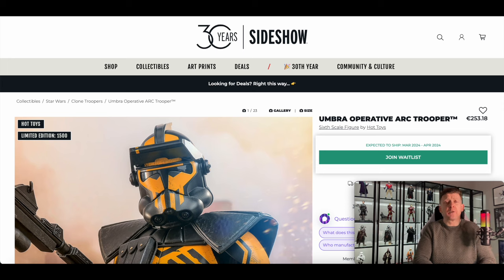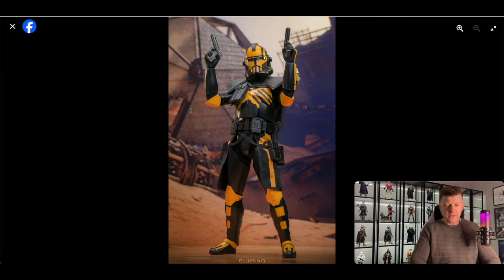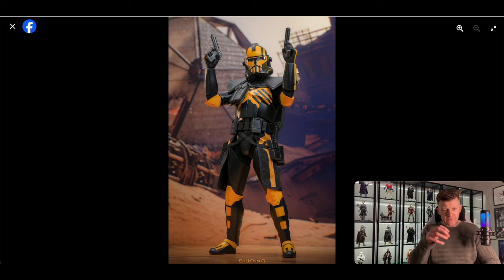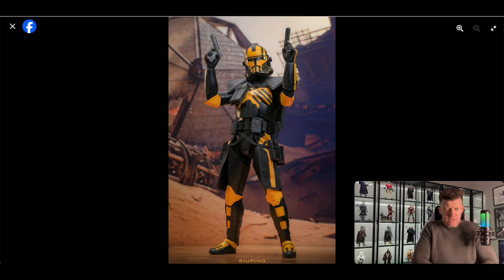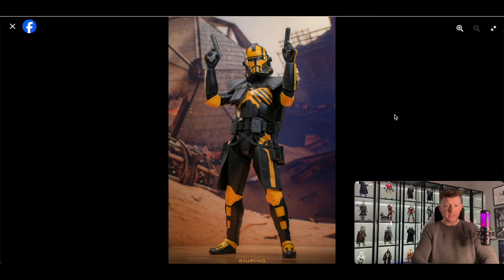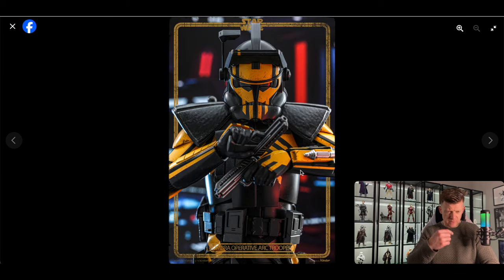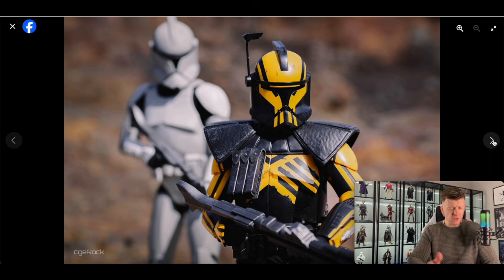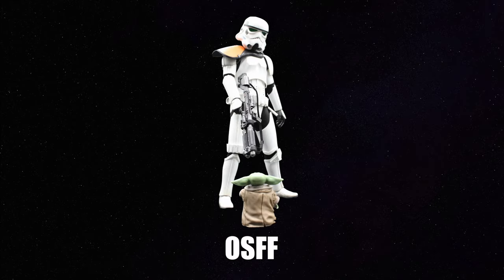EXCLUSIVE!!! HOT TOYS | UMBRA OPERATIVE ARC TROOPER | VGM58 | STAR WARS | BATTLEFRONT 2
Pre-order preview of the Hot Toys VGM58 Umbra Operative Arc Trooper from Battlefront 2.

LIVESTREAM BACKGROUND MUSIC

Credit ~ Karl Casey @ White Bat Audio